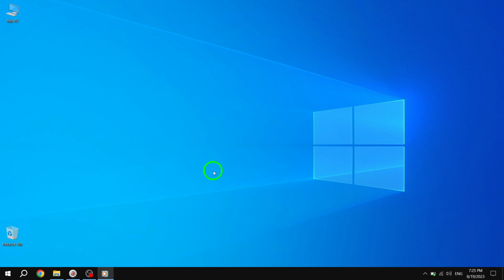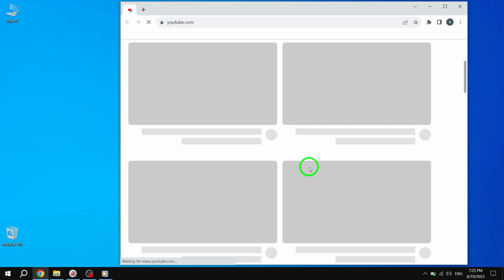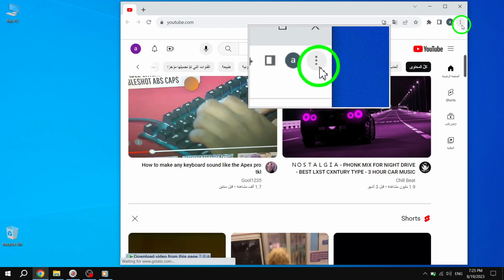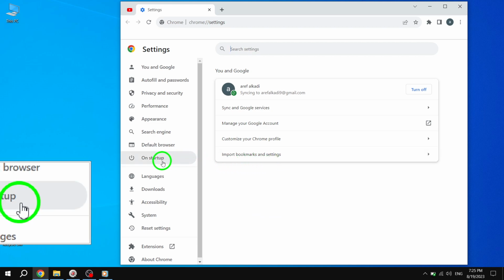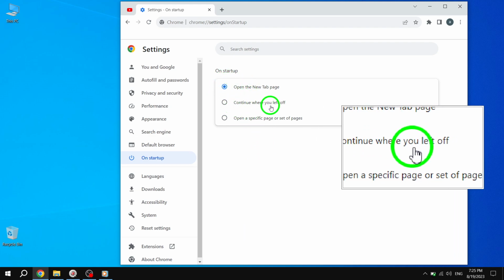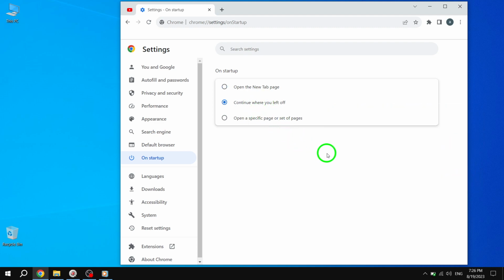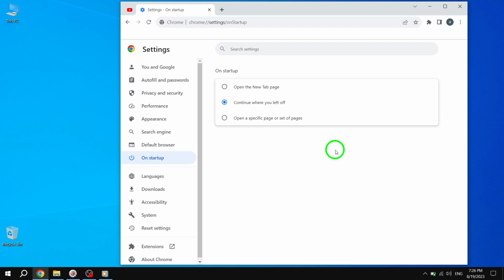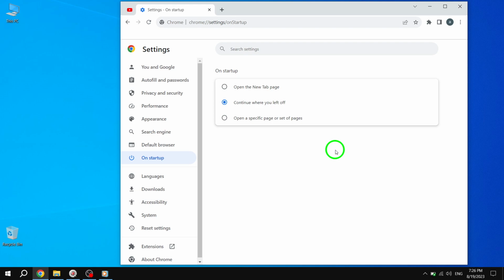How to Reopen All Tabs on Startup in Chrome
In this video, we'll show you how to reopen all tabs on startup in Google Chrome. Follow these steps:

1. Open Chrome.
2. Close all open tabs except for your pinned tabs.
3. Click the three-dot menu and select Settings.
4. Click the On startup tab.
5. Click on Continue where you left off.

Enabling the "Continue where you left off" feature in Chrome allows the browser to reopen all previously open tabs, including pinned tabs, every time you close and restart Chrome. Please note that if you have multiple Chrome windows open, tabs from other windows may not be restored.

By following these simple steps, you can easily resume your browsing session exactly where you left off, saving you time and effort.